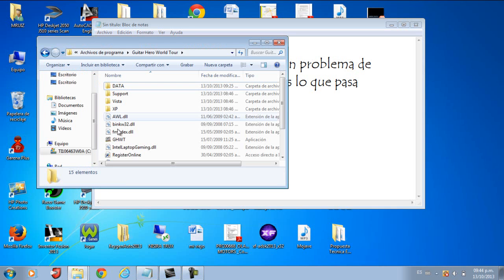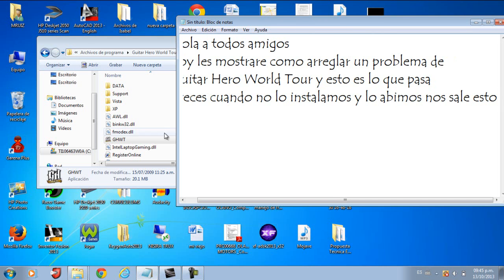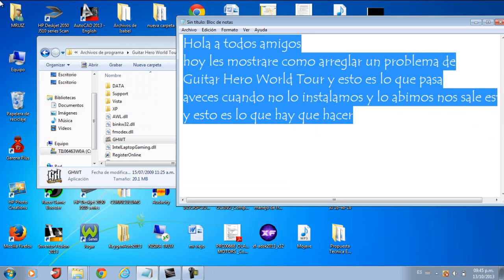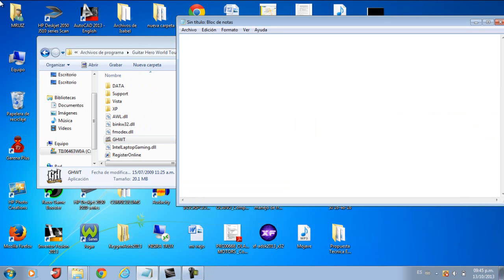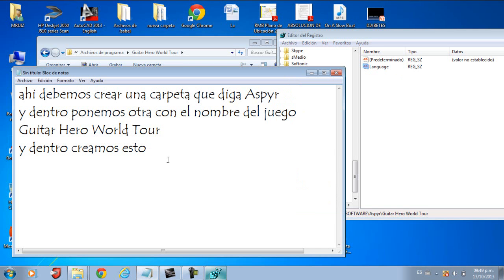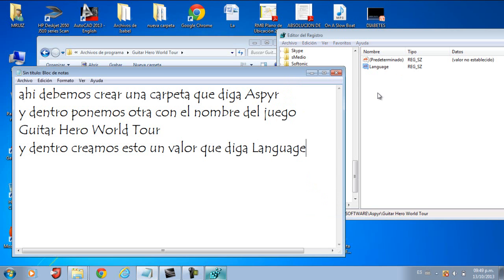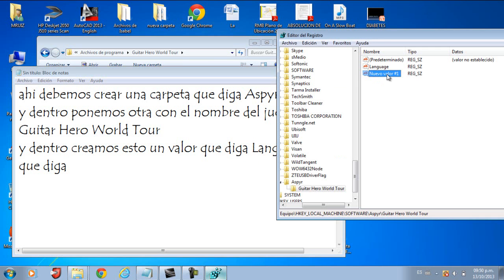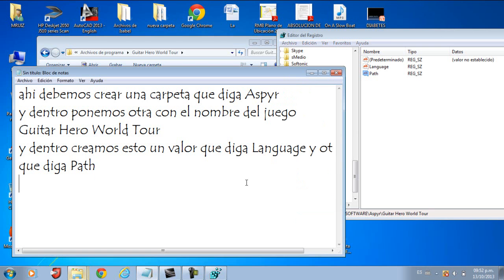Problema Guitar Hero World Tour Registro (solucionado)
Hola a todos este es mi nuevo tutorial de como arreglar un problema de
guitar hero world tour y el problema es que no hay registro del juego en la computadora o laptop y aqui les dejo la solución.
Esto solo les puede servir para arreglar el registro en la computadora ya que no se instalo, esto si les debe funcionar pero si lo hicieron bien pero sino, es otro el problema.